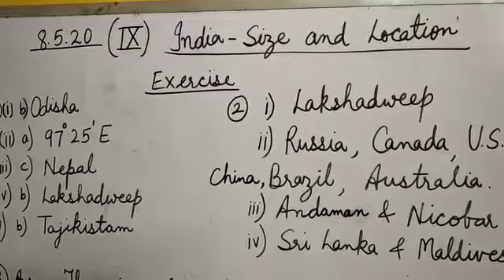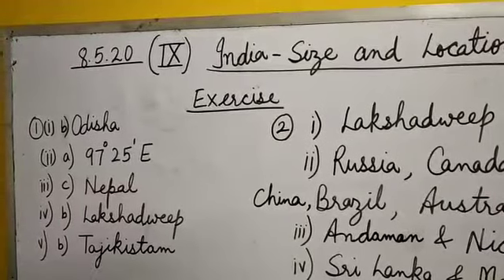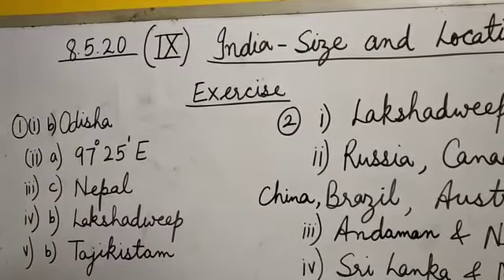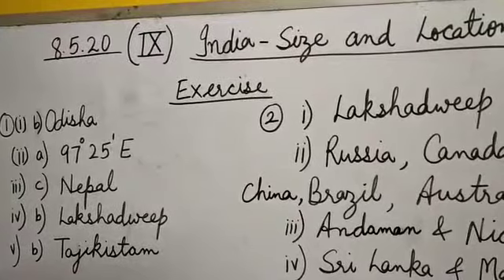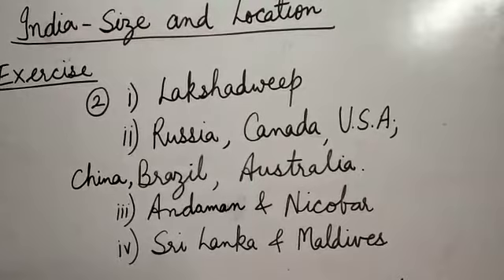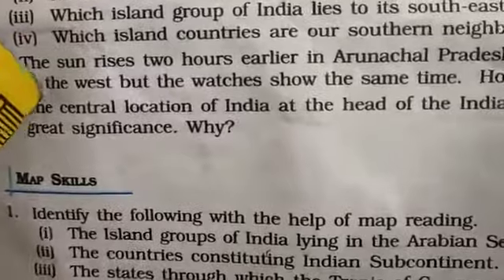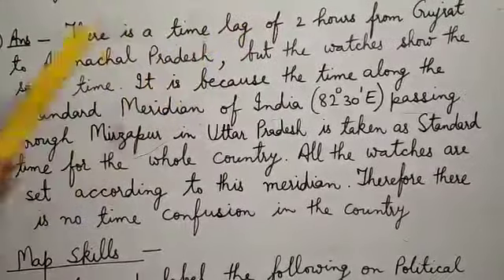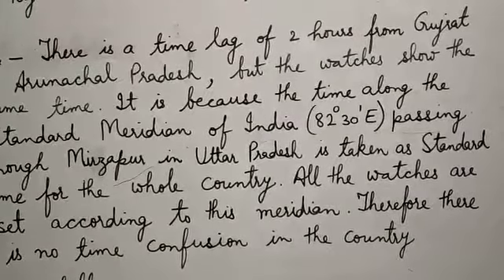09 Geography CH01 India Size Location Exercise Part 01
09 Geography CH01 India Size Location Exercise Part 01